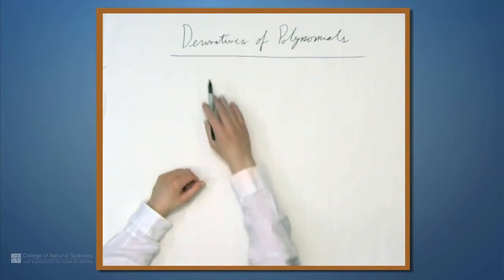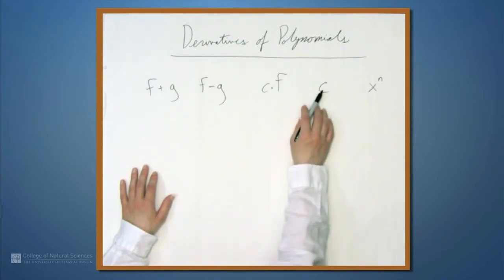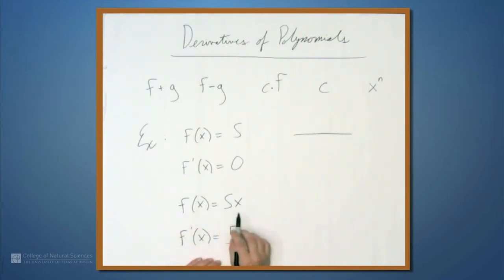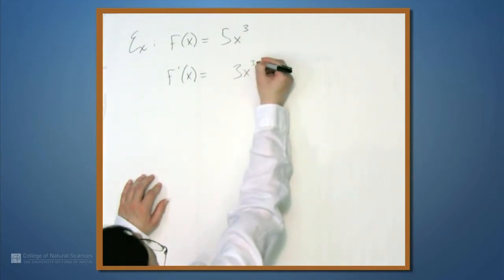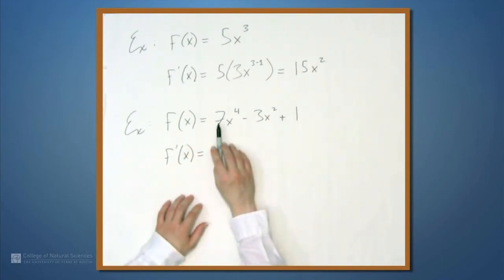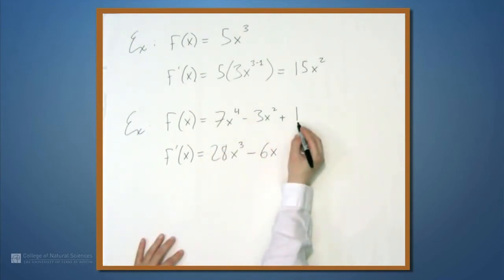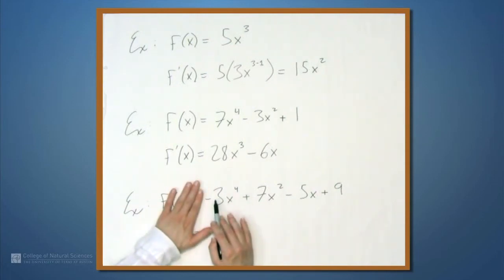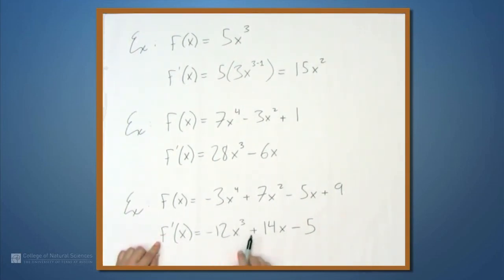Derivatives of Polynomials